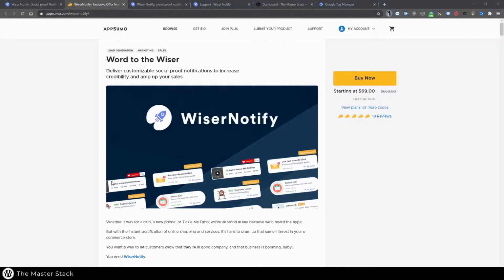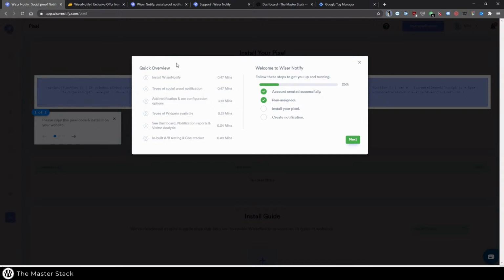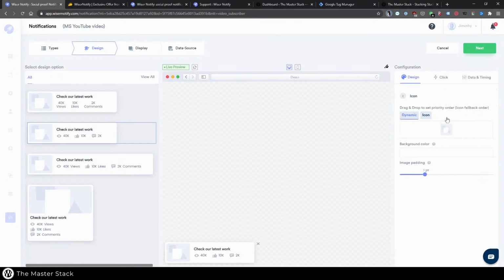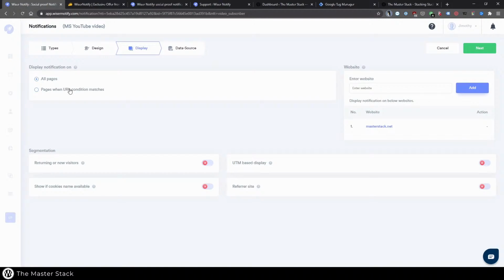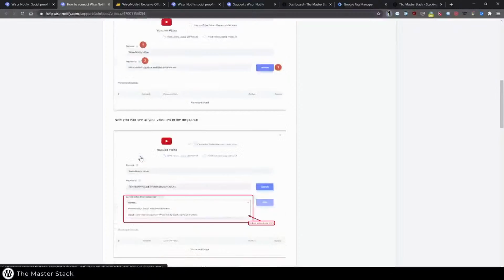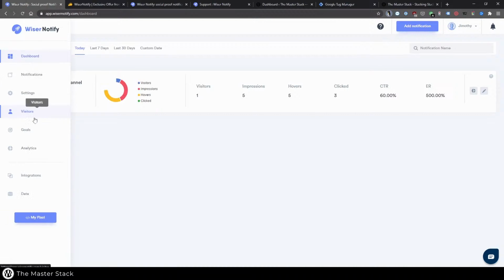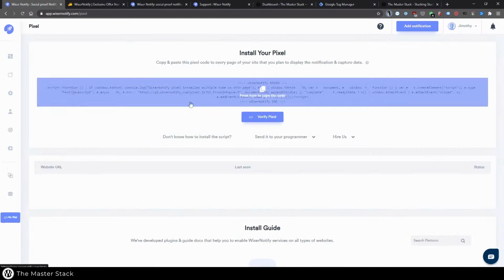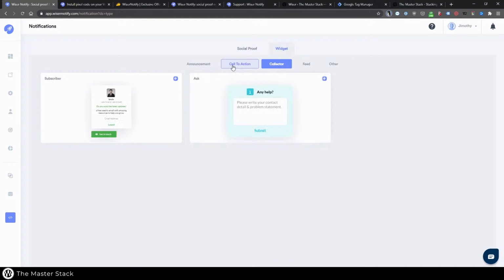WiserNotify Review, on AppSumo as a Lifetime Deal, Social Proof that looks Cool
WiserNotify Review, on AppSumo as a Lifetime Deal, combobulated by MasterStack.

WiserNotify helps us show customizable Social Proof on our website, integrating with many tools and services.

In this Review we will check it out ourselves. During our Preview we checked the AppSumo deal and the features, now we want to see if it's as good as it seems and if we like it ourselves.

Note: This Video was recorded on the 1st of October 2020.